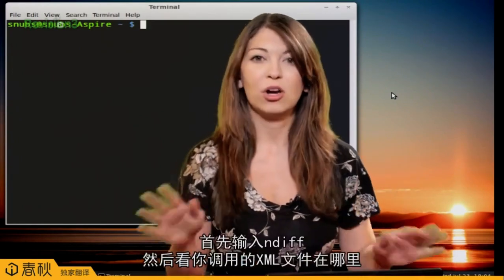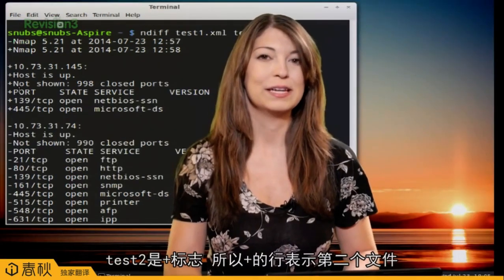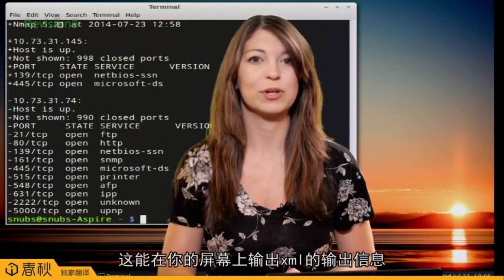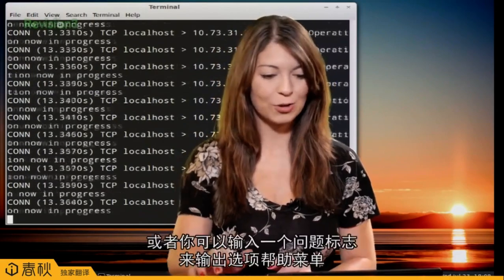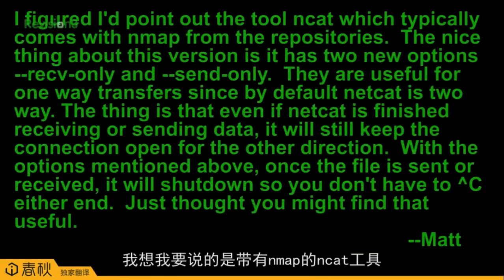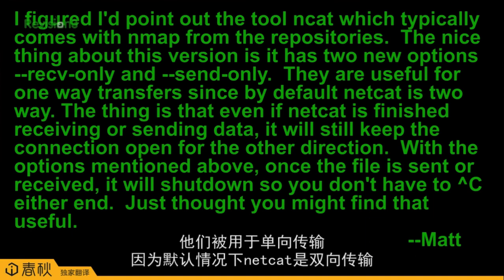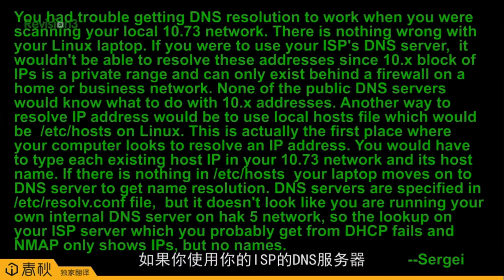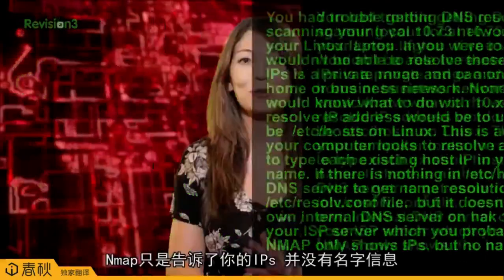1 18 NDiff 和技巧